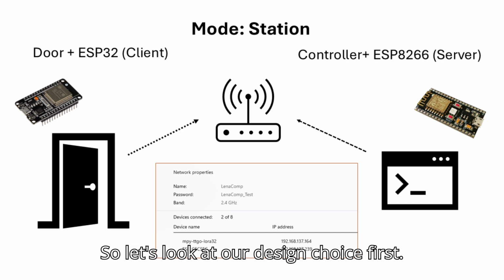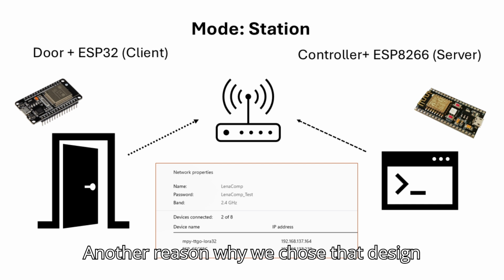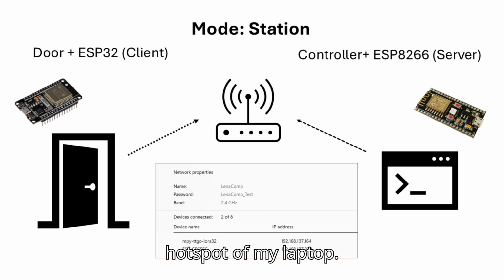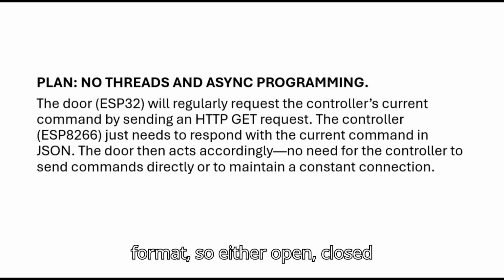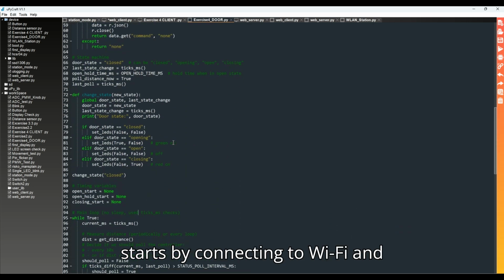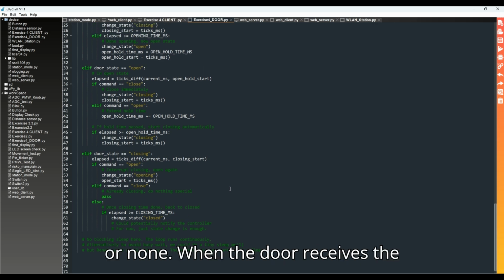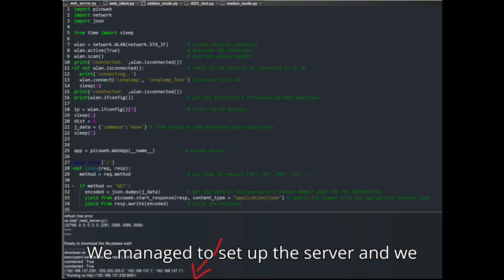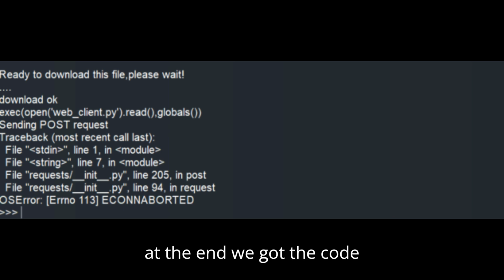Exercise 4 Petrovic Raghav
Exercise 4 for IOT WS 24/25